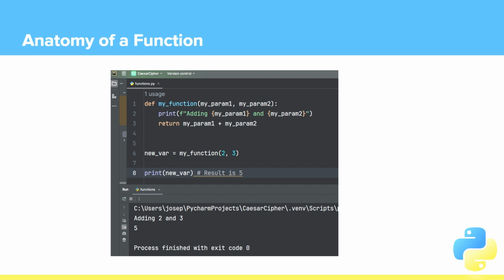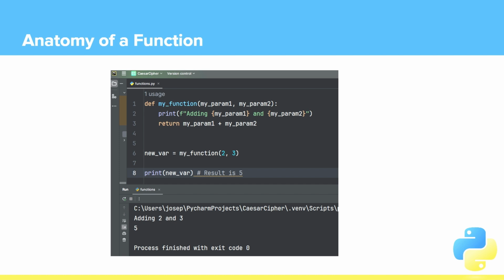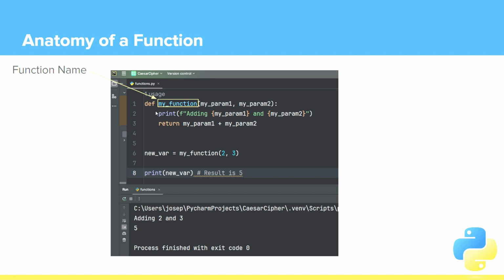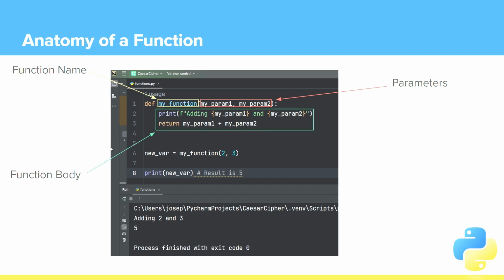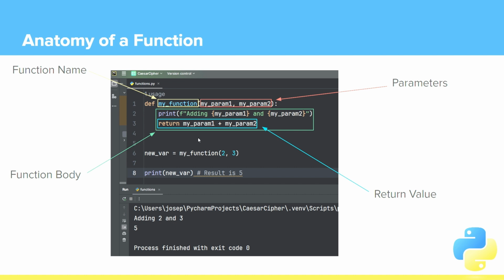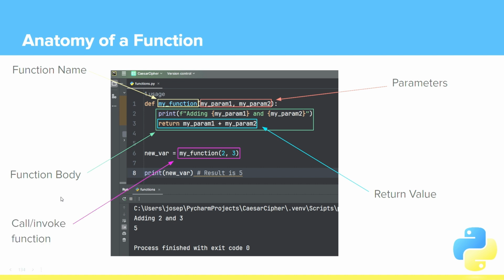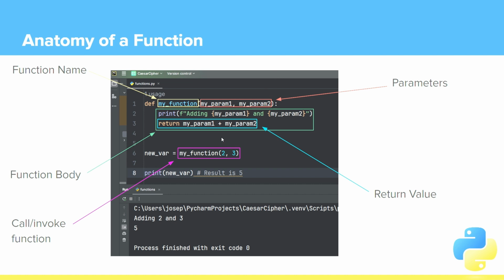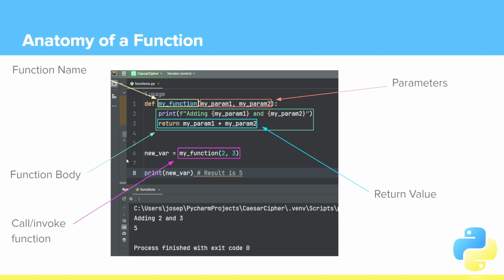21.2 Python Functions - Anatomy of a Function